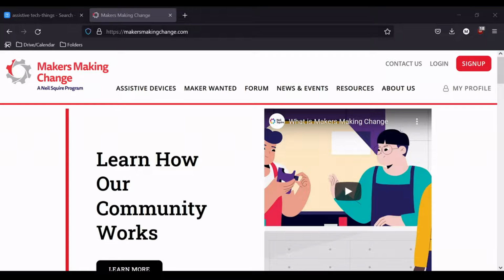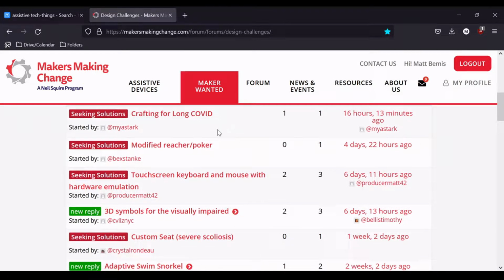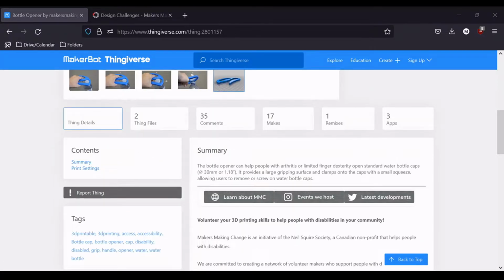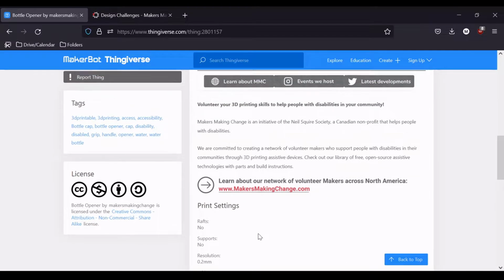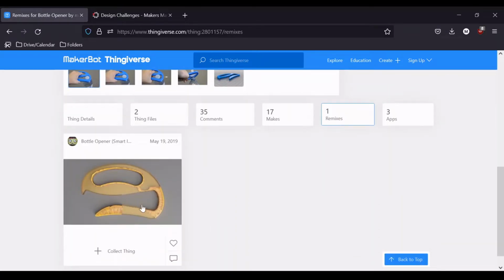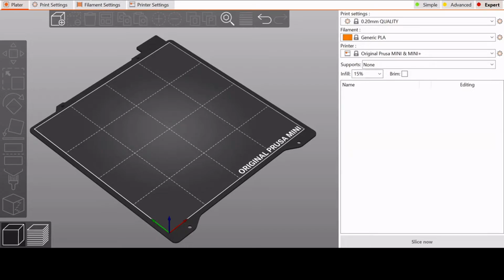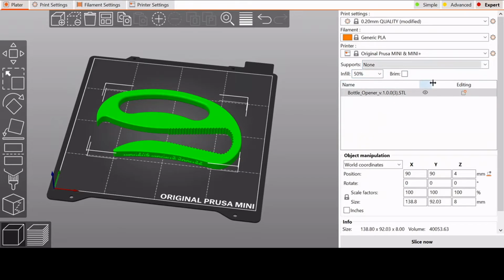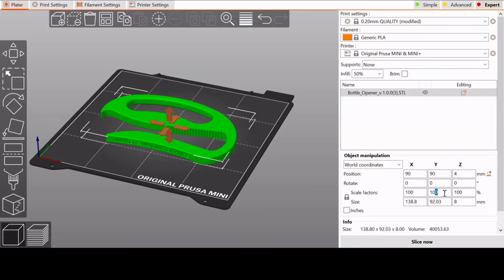3D Printing Assistive Technology l OT3d.org